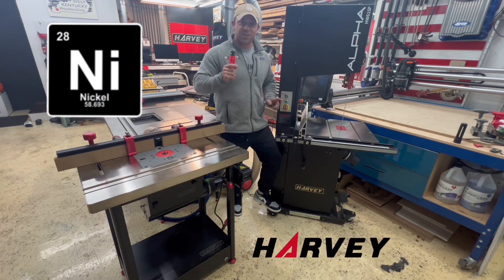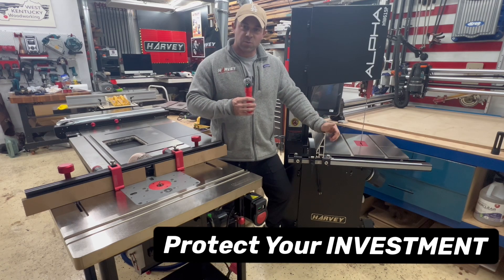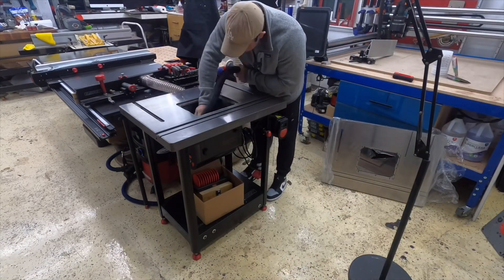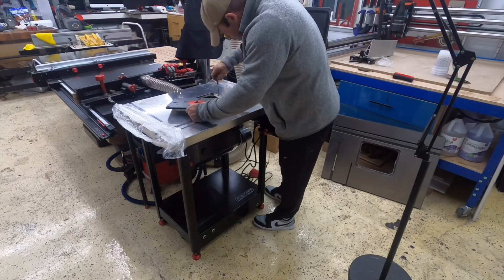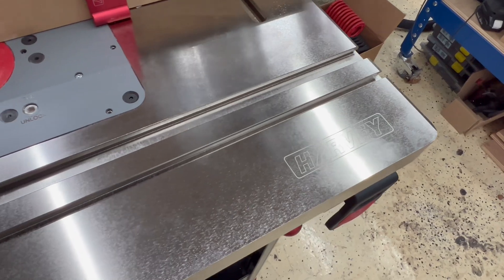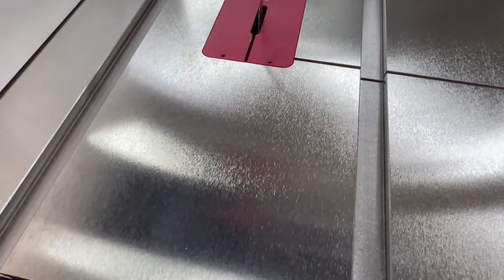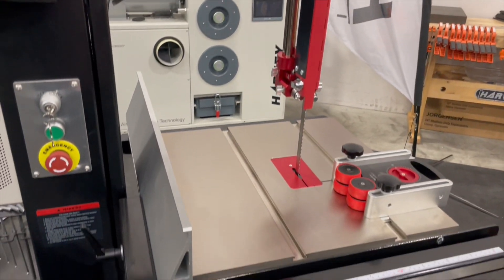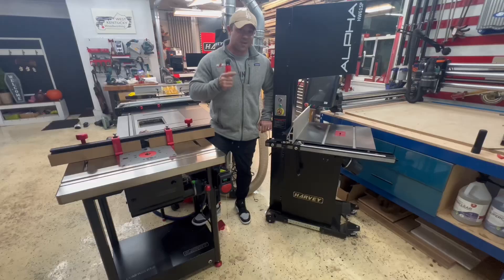Water Proof Woodworking?? Nickel Coating Technology by Harvey Woodworking! 💦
Water Proof Woodworking?? Nickel Technology! We’re diving into an exciting review of two of the latest new innovations from Harvey Woodworking: The HW615Pro 3HP 15" Bandsaw featuring Nickel Coating Technology AND The Compass Router Table System featuring Nickel Coating Technology!

This cutting-edge coating enhances Durability and Performance, ensuring smoother cuts and easier maintenance. I’ll take you through the Key Features of both units, a side-by-side Rust test and comparison versus Cast Iron, and Full Assembly!

Chapters
0:00 Nickel Technology Intro
0:45 Protecting YOUR Investment
1:46 RT-800 Nickel Installation
3:25 Satisfying Plastic Peel
4:01 Nickel Coating Specs
4:45 HW615Pro Nickel Bandsaw Comparison
5:25 EXTREME Rust Test - Nickel vs Cast Iron
6:02 Internal Components & Nickel Coating
6:39 Nickel Outro